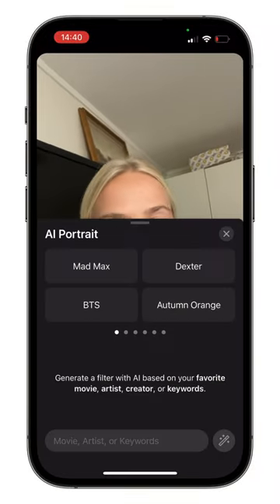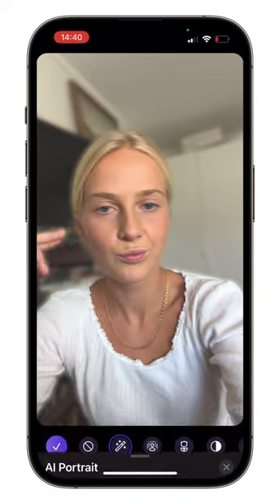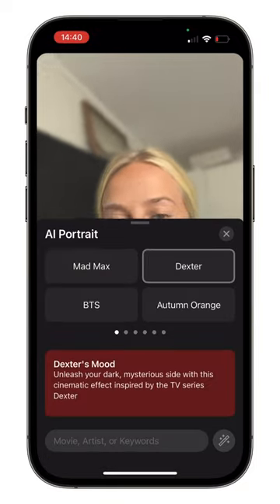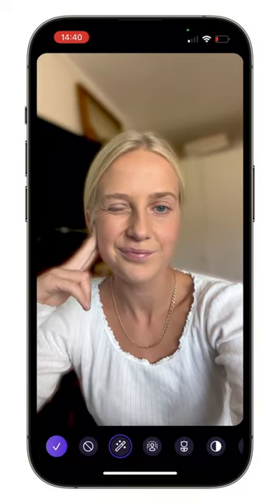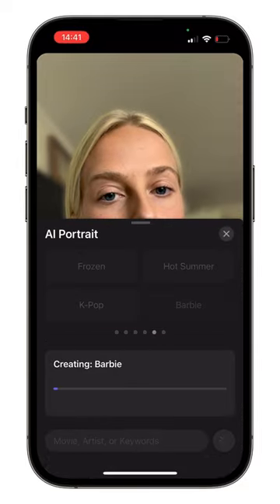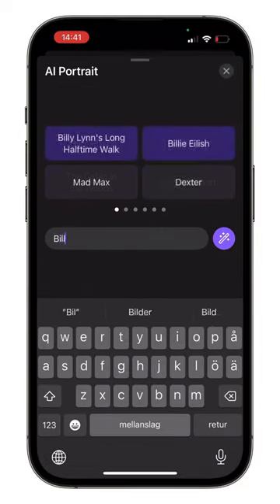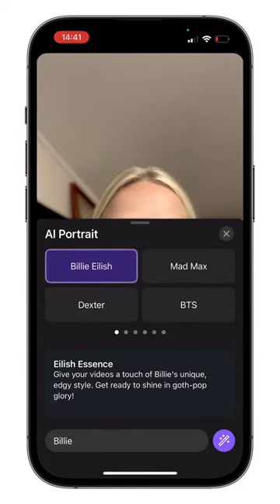Steal a color grade from your favorite movie with AI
You can steal the color grade from any movie, in just a few seconds using this cool AI hack. No complex software required.
All you need is your iPhone and Detail Duo's AI Filter Creator

That's movie level, in minutes.